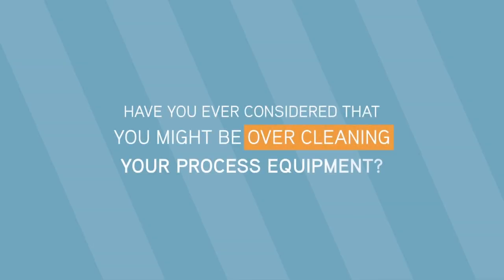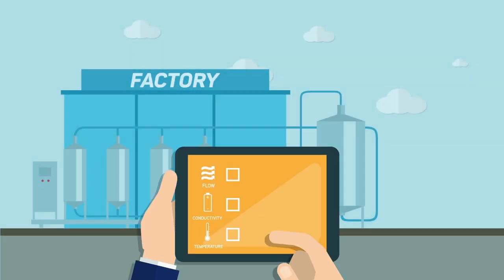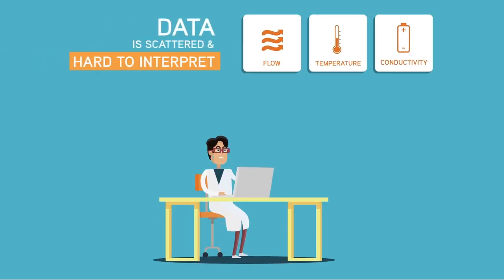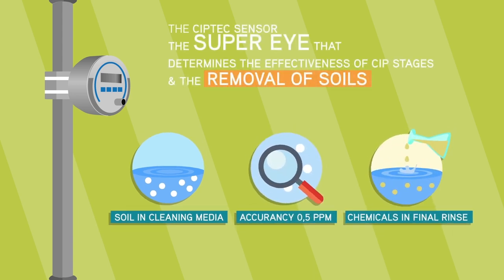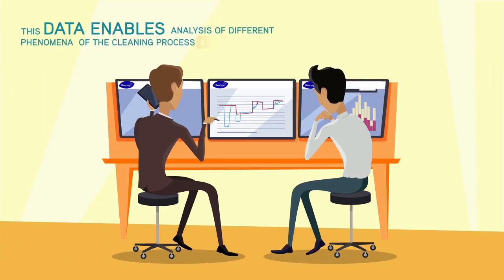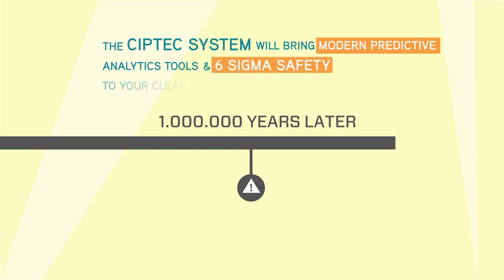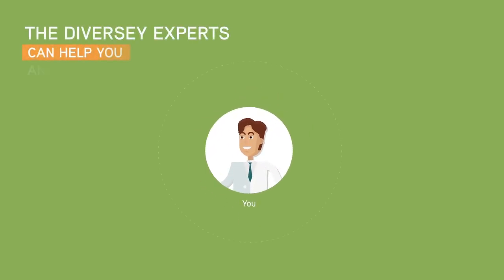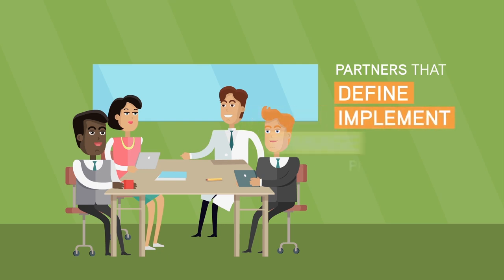Diversey® CIPTEC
Diversey® CIPTEC is part of the Diversey Knowledge-based services portfolio: A holistic approach to constantly measure, monitor and improve operational efficiency and food safety throughout your operations.

Diversey® CIPTEC monitors your CIP system in real time to refine the cleaning cycle to the optimum level. CIPTEC system gathers data from the entire process calculates the optimal regime to eliminate overwashing while maintaining a safety margin at 6 sigma level.